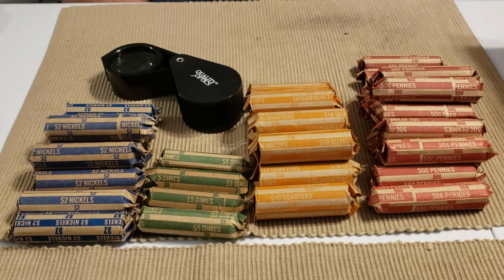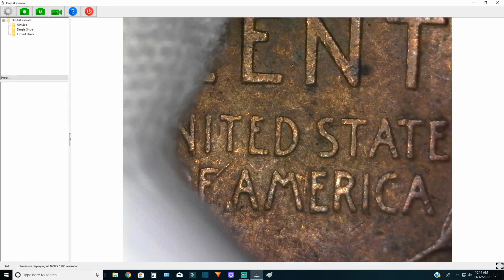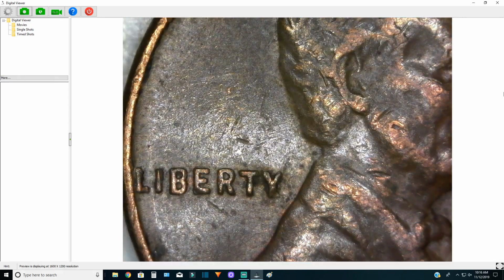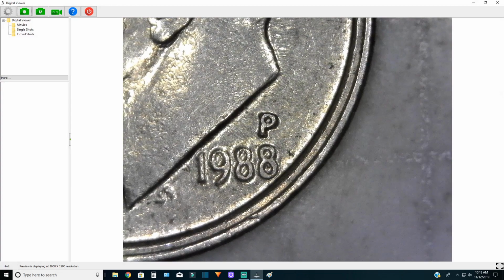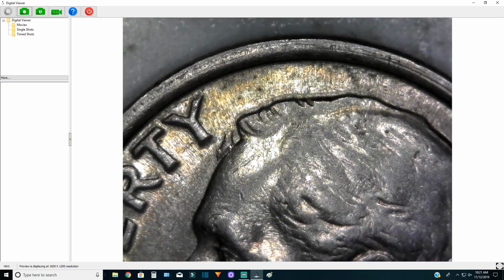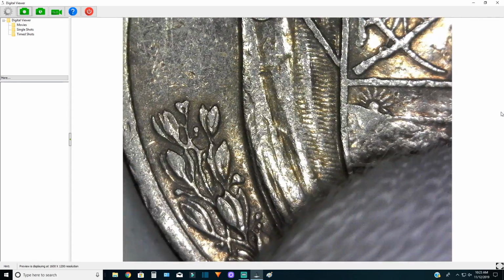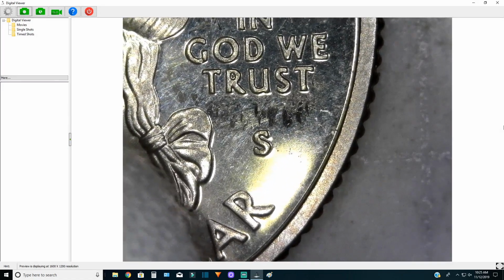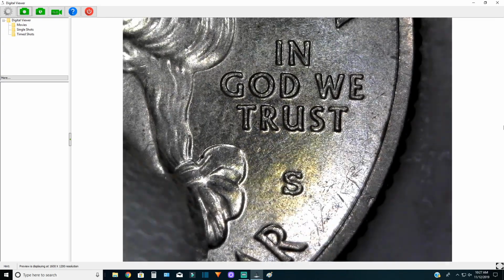Customer Roll Coin Hunt! Pennies, Nickels, Dimes and Quarters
Thanks for taking a look guys! We have some ideas for new things to do on our channel.
Mailing address:
Coin Snobz
The scope we use!

Coin 2X2 Flips

Saflip Coin flips

Whitman 2020 "Red Book"

Dansco Coin albums